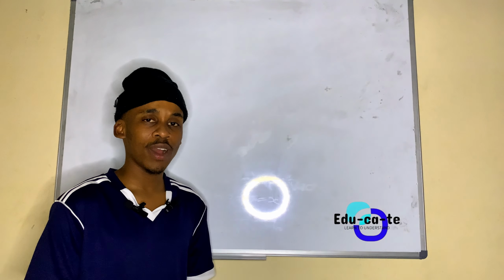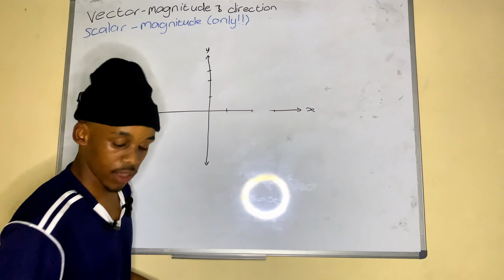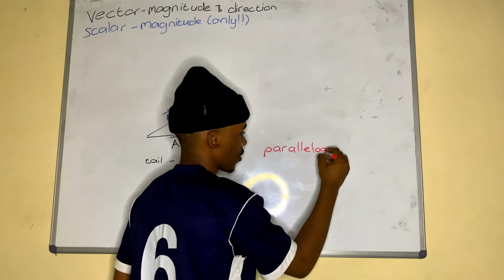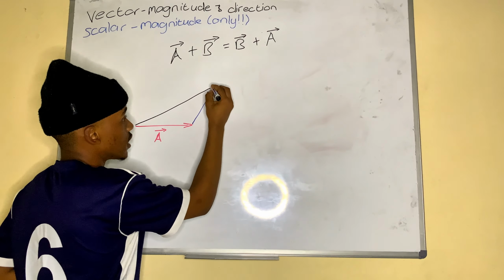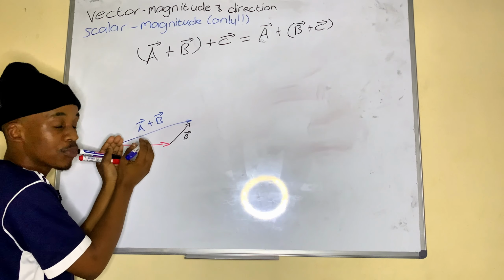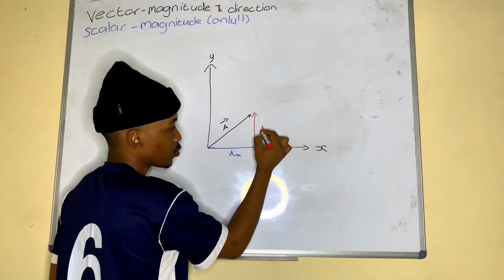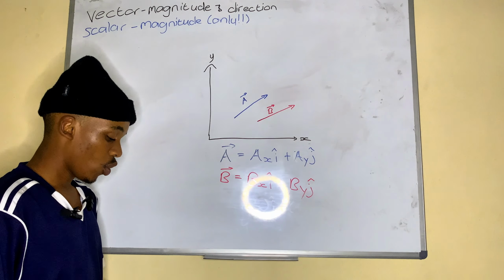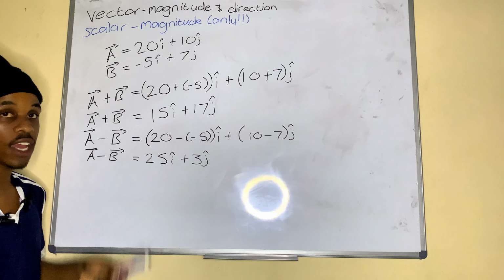Summary of Vectors and Scalars